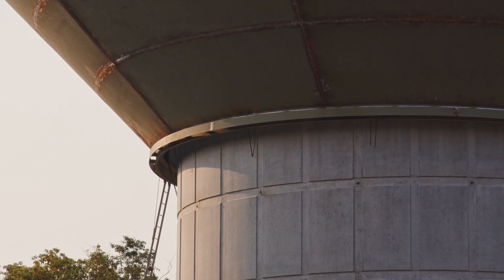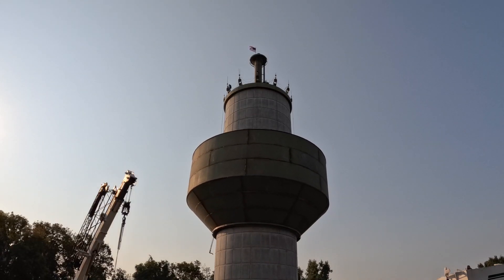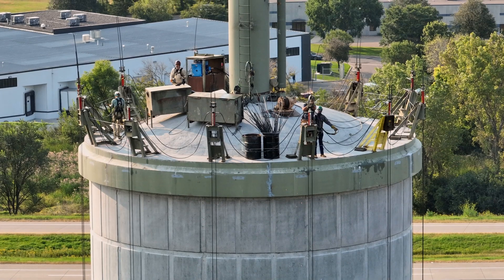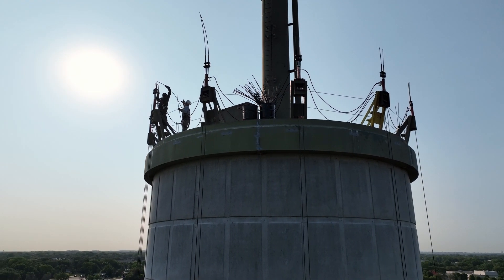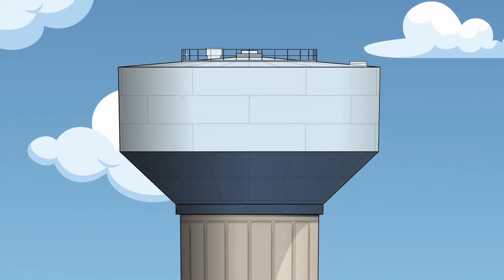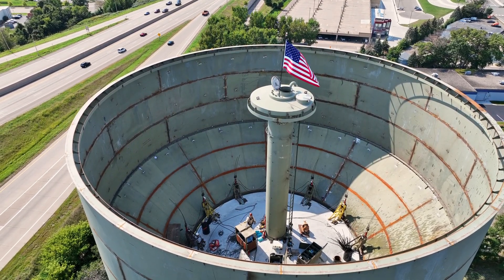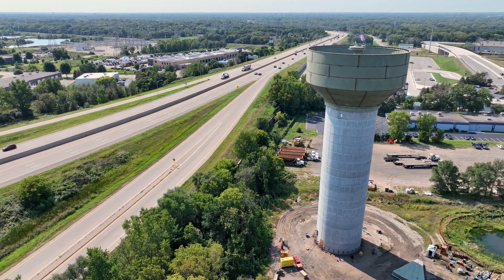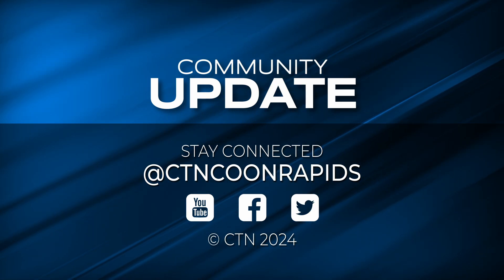Water Tower Bowl Lifted into Place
Something you don't see every day created a bit of buzz in Coon Rapids this week. On Wednesday morning, a one-million gallon bowl was lifted into place on the City's new water tower.